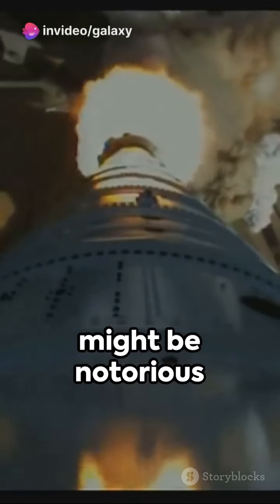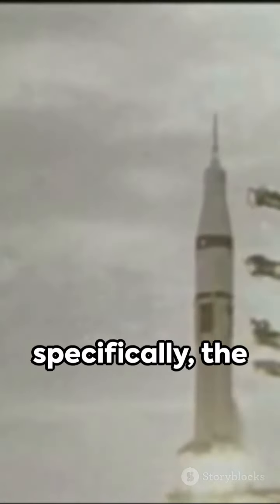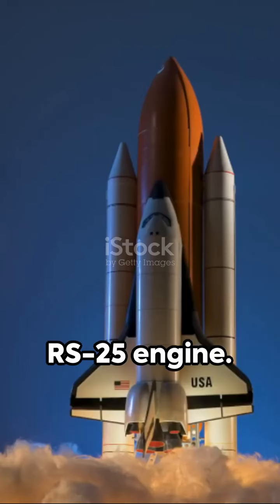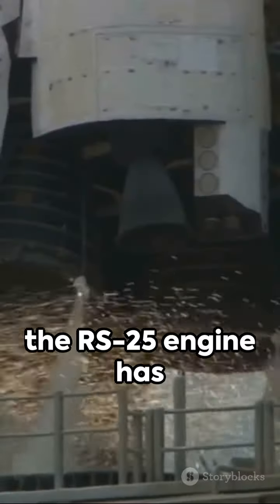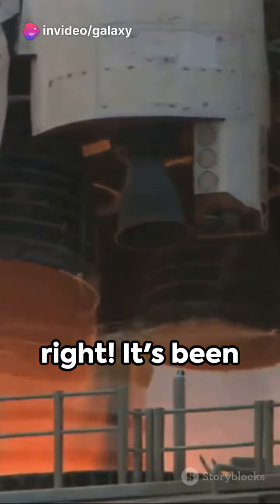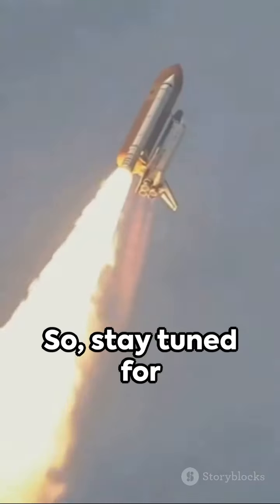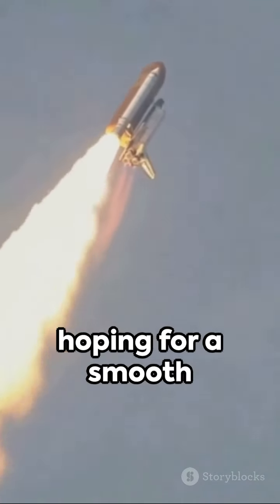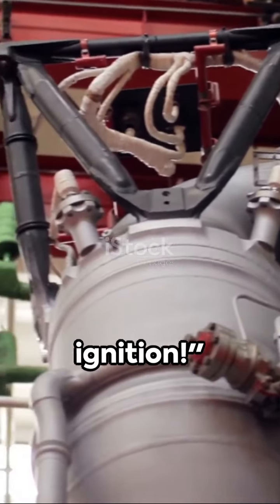RS 25 Rocket Engine The Power Behind Artemis